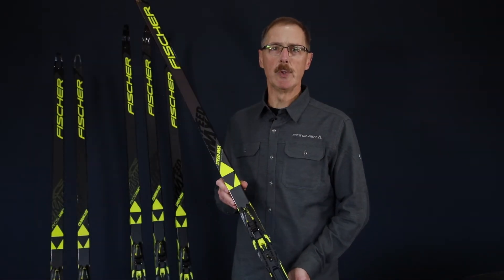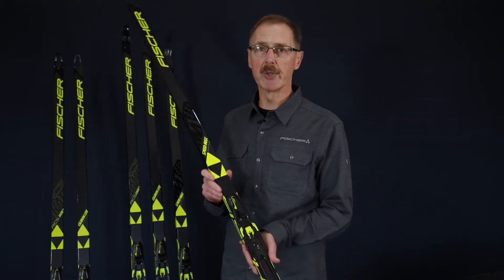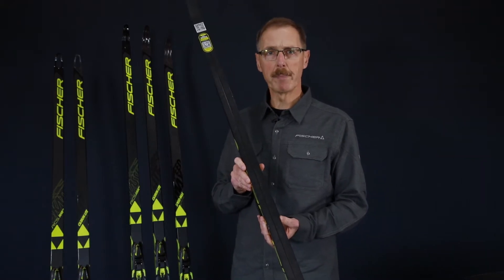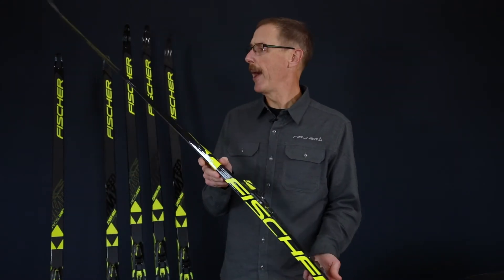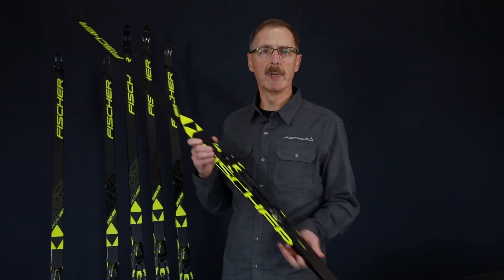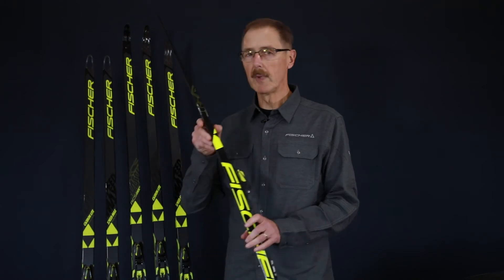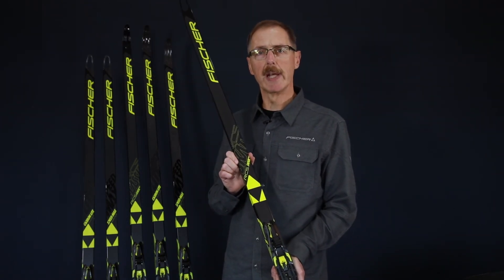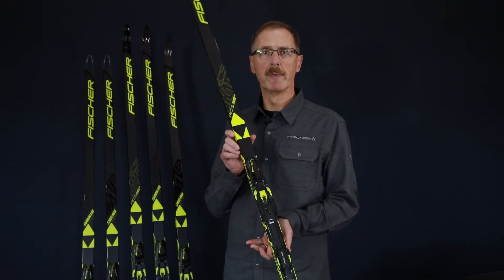Fischer Nordic | Race Line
FISCHER RACE LINE - ALWAYS ONE STEP AHEAD
With the Speedmax package it is not only the World Cup athletes who are always one step ahead of the others. Speedmax stands for unique equipment with a high-precision setup that exceeds all standards. For skimarathoners likewise the Carbonlite and RCS models are a great choice. The numerous successes in the World Cup are clear evidence of the superiority.

Season: 17|18
Category: Fischer Nordic